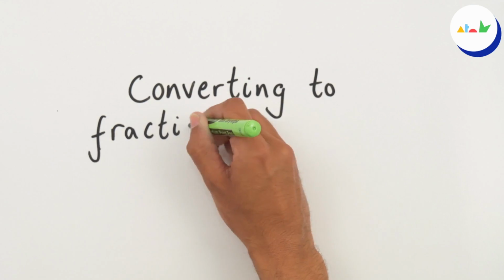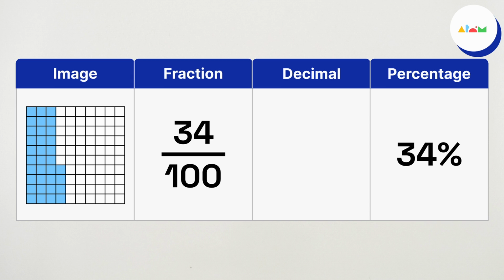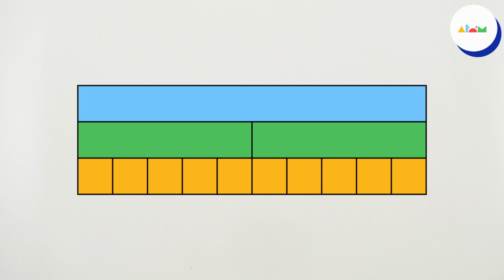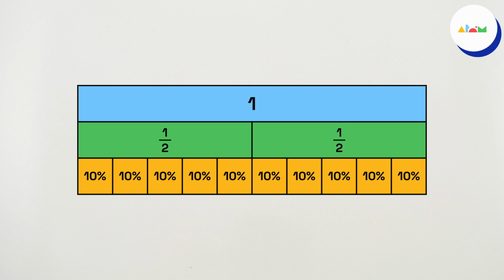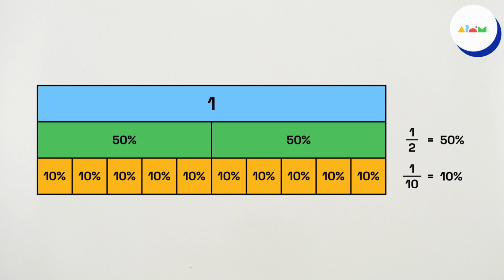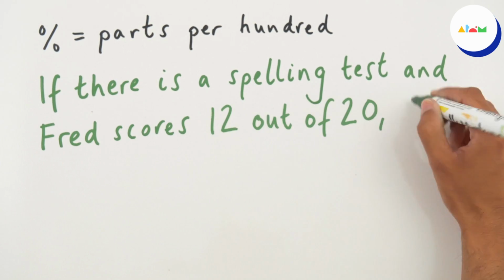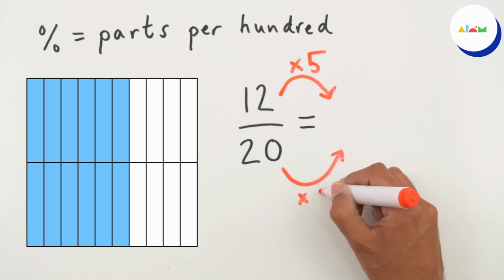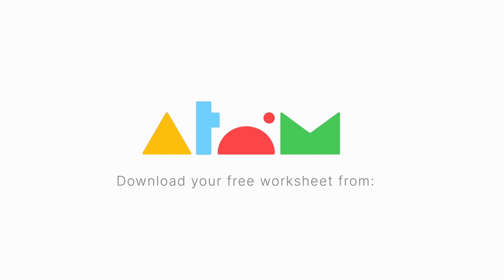Maths: Percentages – Converting Fractions, Decimals and Percentages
In this tutorial, learn how to convert between fractions, decimals and percentages! We'll show you step-by-step examples.

'Percent' (%) means 'the number of parts per hundred'. It's easy to convert a percentage to a decimal or a fraction out of 100. For example, 34% converts to 34/100 or 0.34. You can also use a bar model or a grid to convert percentages and fractions.

To change any fraction to a percentage, you need to change the denominator of the fraction to 100 by multiplying it. Then, multiply the numerator by the same amount so that you have a fraction out of 100. This is easy to convert to a percentage or decimal!